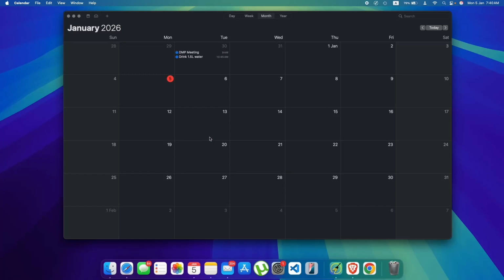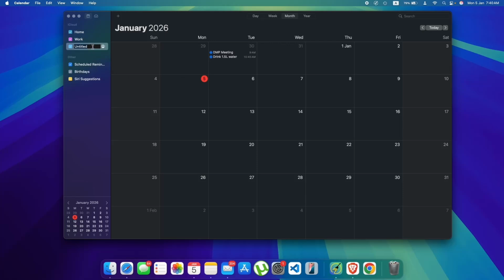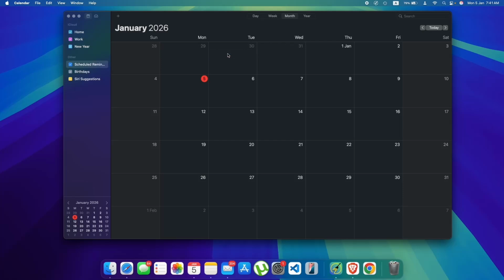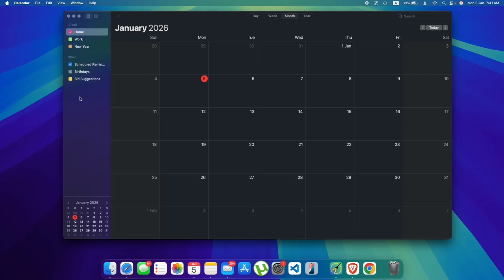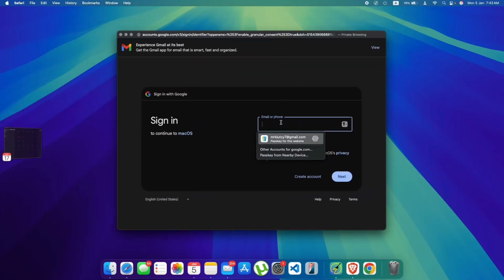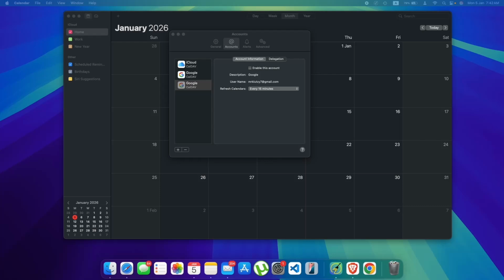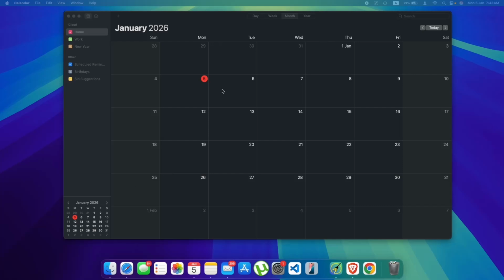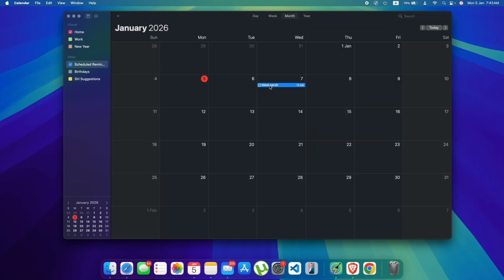Master Apple Calendar in 2026 | Full Tutorial & Complete Overview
Master Apple Calendar with this complete 2026 guide that shows exactly how to create, organize, and manage events, set reminders, share calendars, use time zones, color-code events, and optimize your schedule for maximum productivity; this step-by-step tutorial works on iPhone, iPad, and Mac, explains pro tips for recurring events, smart notifications, calendar integrations, and syncing across devices, and includes troubleshooting for common issues like missing events or duplicate entries—watch till the end for expert Apple Calendar strategies, then like, subscribe, and comment if you want more iOS and macOS productivity tutorials.